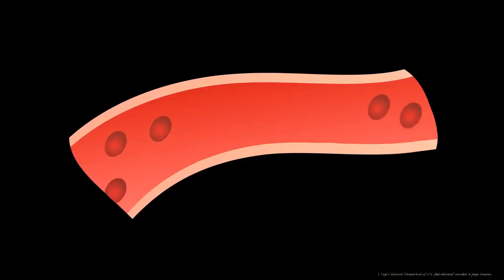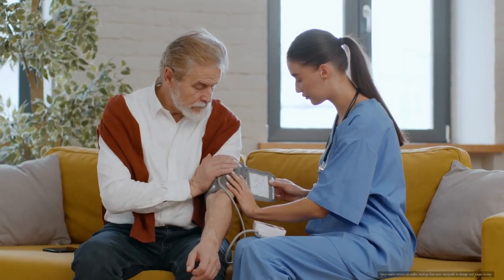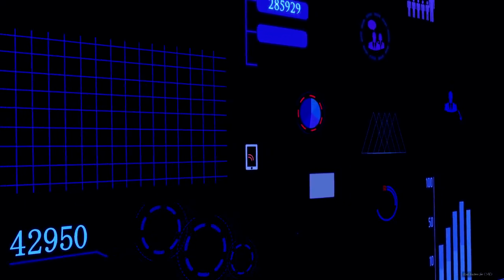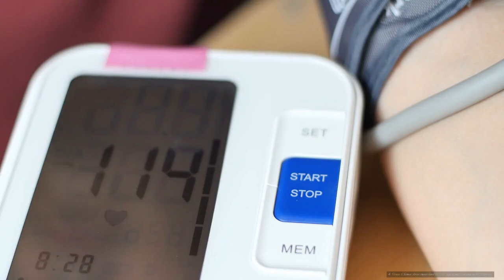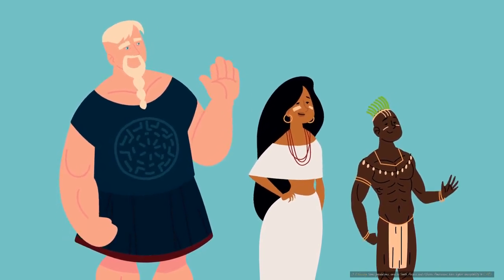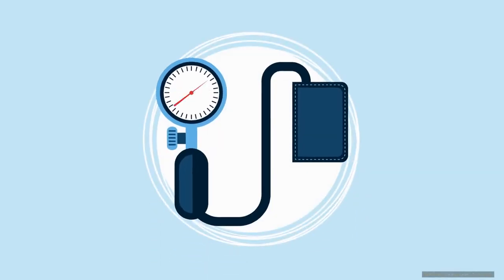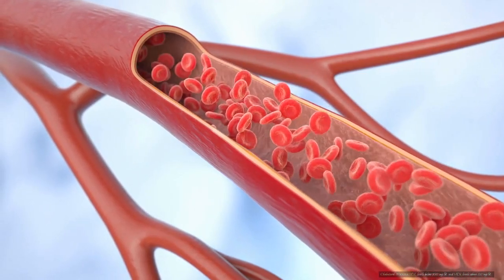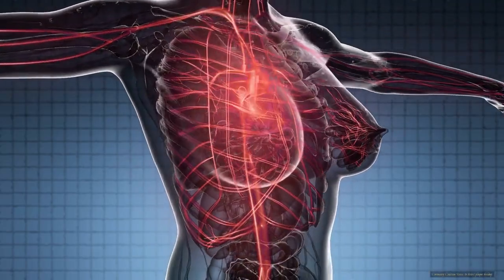Silent Killer: How to Protect Yourself from the #1 Cause of Death in North America – CAD.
Coronary artery disease (CAD) is the leading cause of death for men and women in North America, claiming millions of lives each year. Often called the "silent killer," CAD develops over decades, frequently without warning until it’s too late. In this teaching, we’ll explore what makes CAD so deadly, the risk factors fueling its prevalence, and evidence-based strategies to prevent and manage it. From understanding the role of cholesterol and blood pressure to adopting life-saving lifestyle changes, this session empowers you with the knowledge to take control of your heart health. Don’t miss this critical guide to combating the #1 threat to your life!